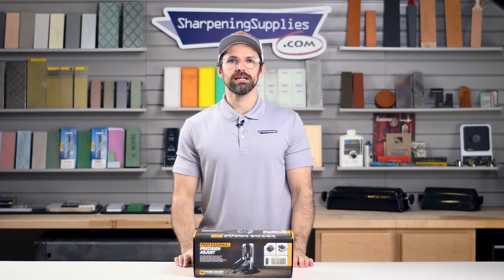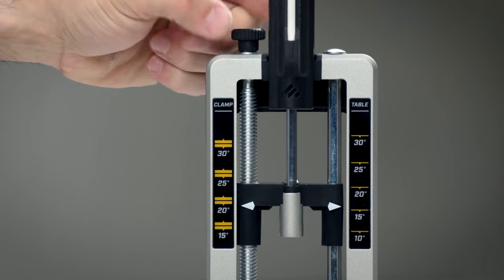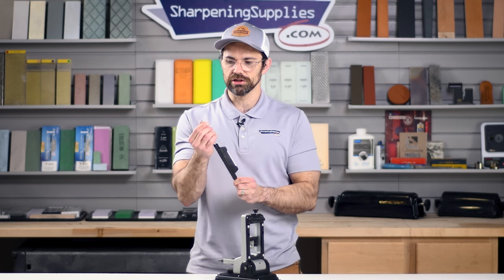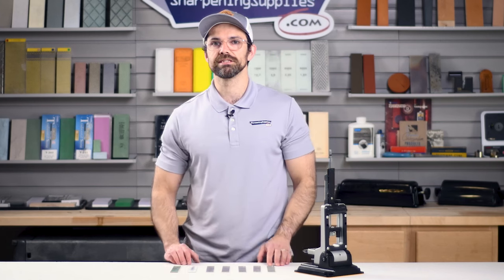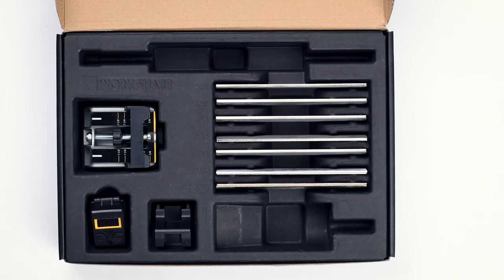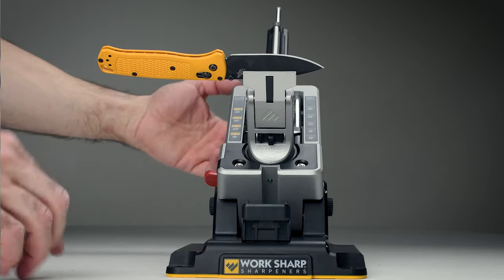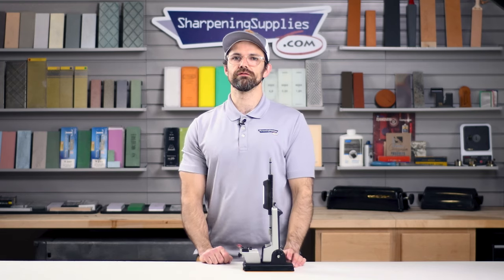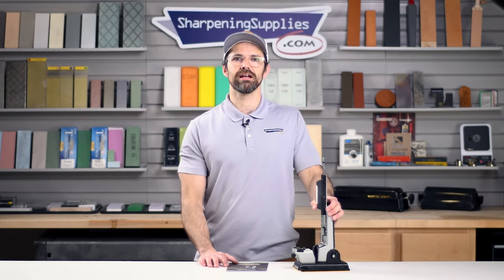The Professional Precision Adjust - Your Key to Perfectly Sharp Knives!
The Professional Precision Adjust from Work Sharp is a guided sharpener capable of sharpening a huge range of knives. It provides precise and repeatable sharpening, so you can quickly put a great edge on your knives and get back to using them.